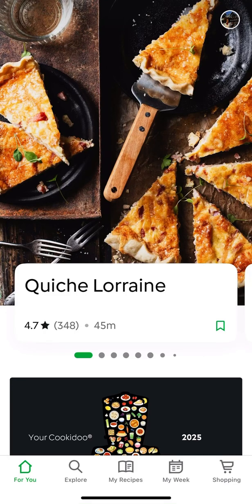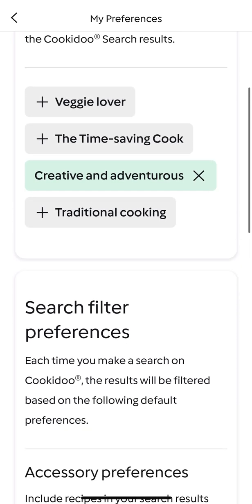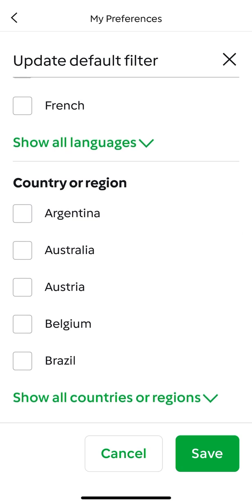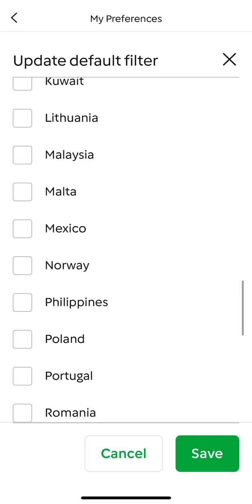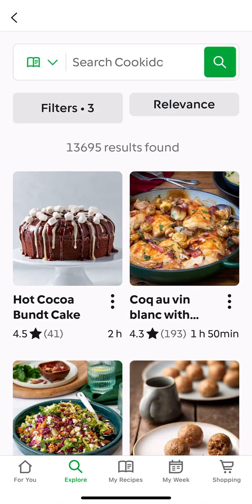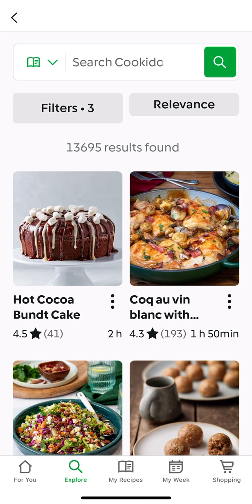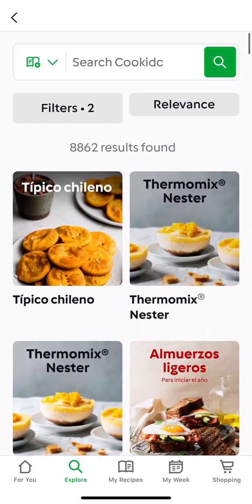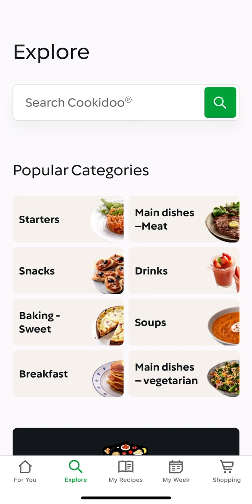Cookidoo default tutorial TM7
Setting default filters in Cookidoo  to access all English recipes and finding TM7 Manifesto Cookbook Collection

Team SA - South Australian Consultants